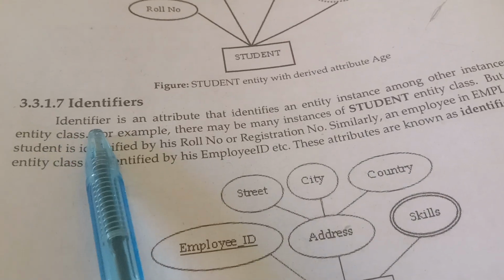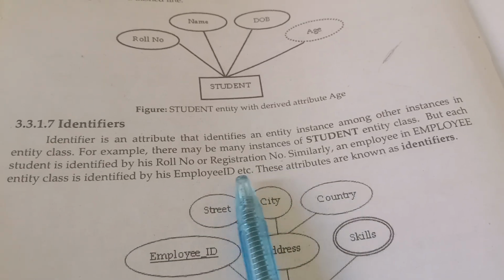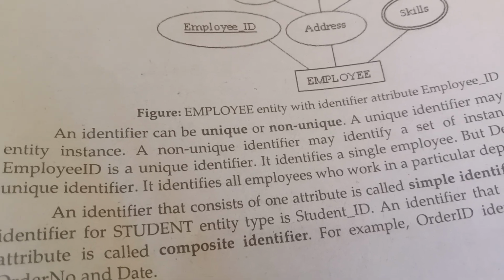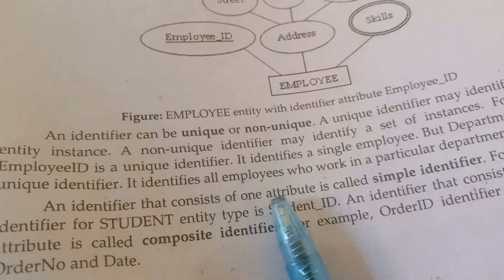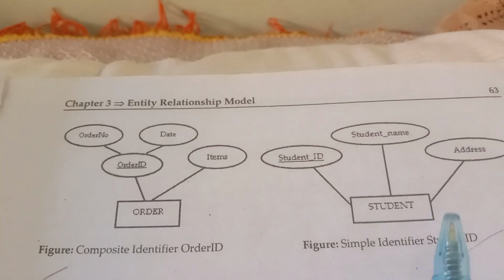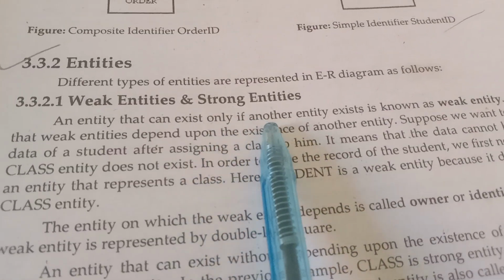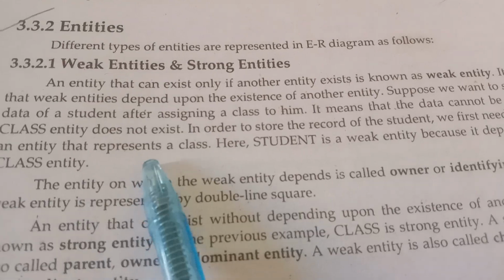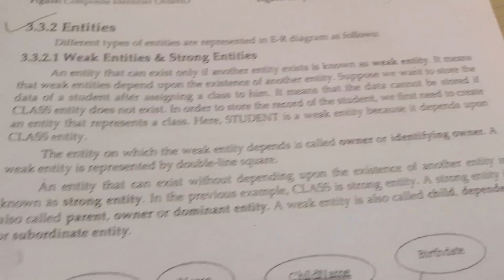composite identifier order ID